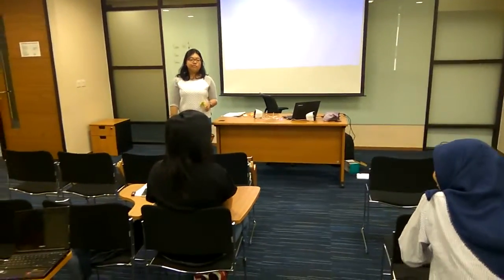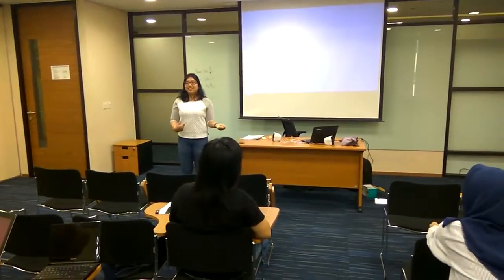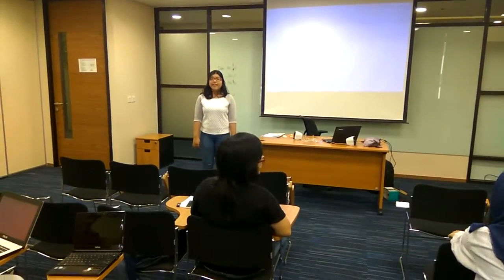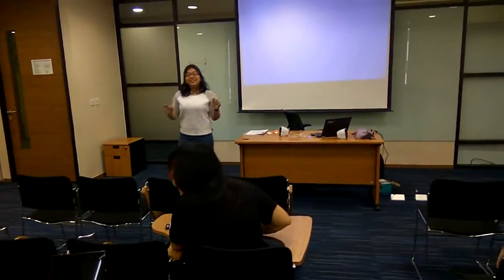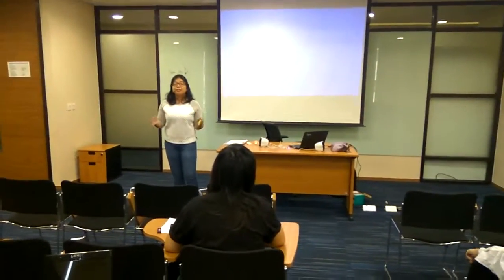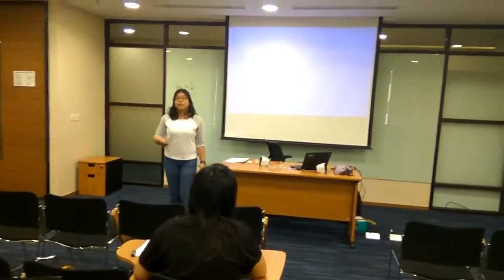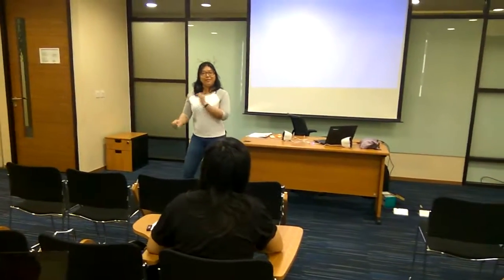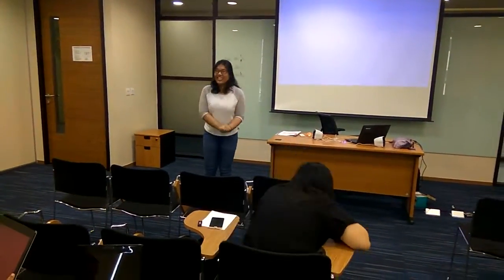Jovita Ramadhanti Process Speech 12012017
Jovita Ramadhanti gives a process speech on how to detect a lie